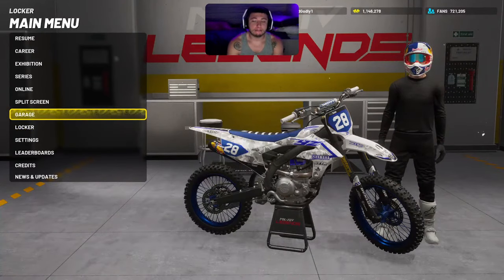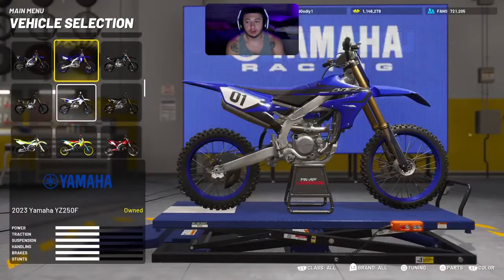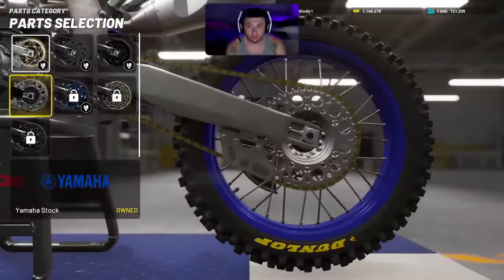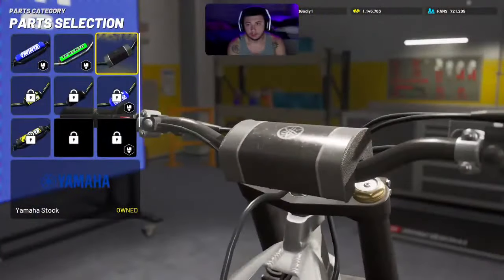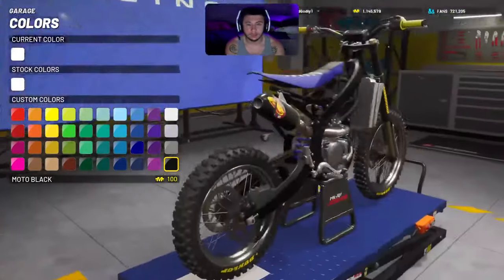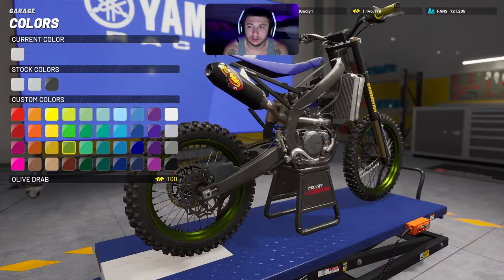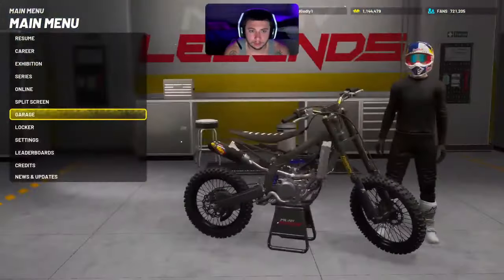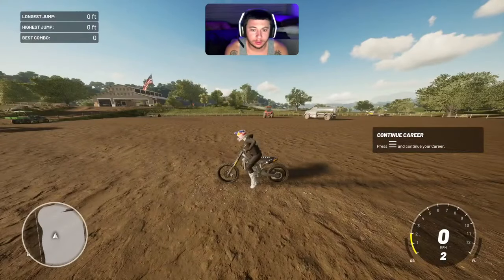Mx Vs Atv Legends-How To Make Surron Replica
In this video i show you guys how to make a quick surron replica in Mx vs Atv legends.